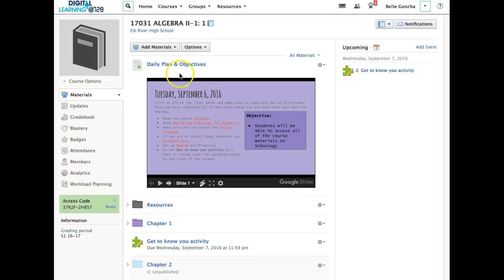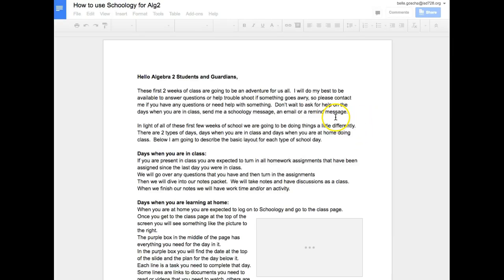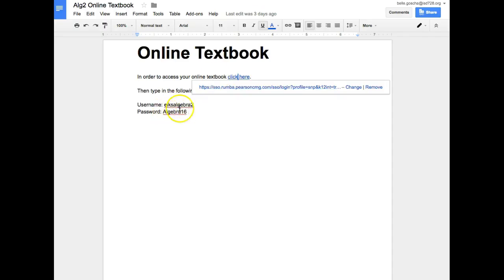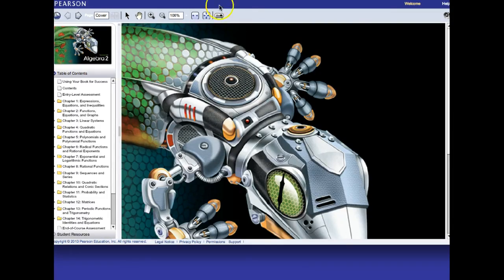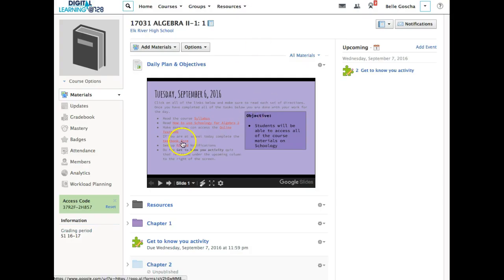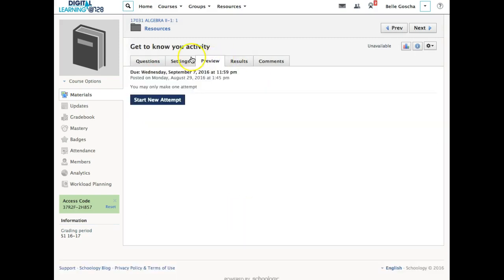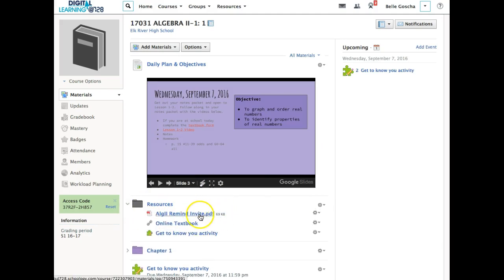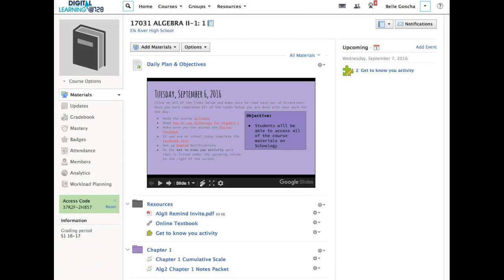Alg2 Intro to Schoology Video